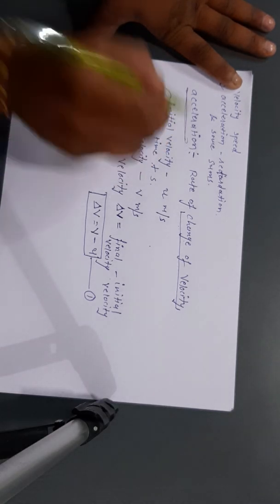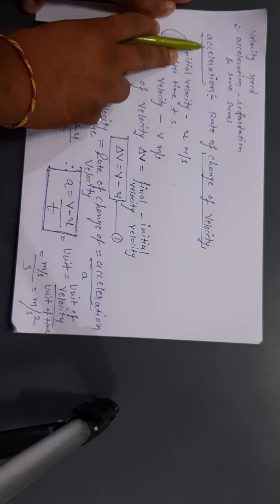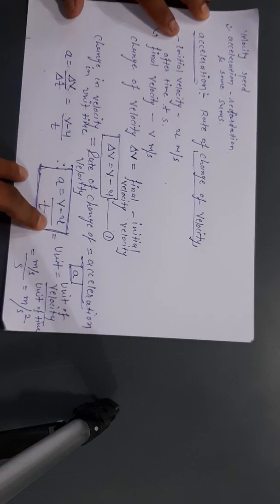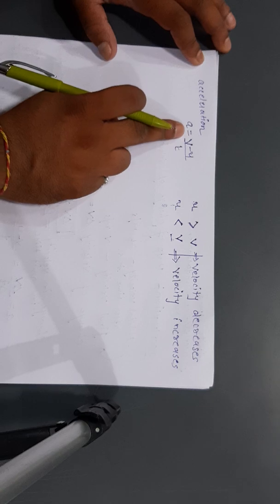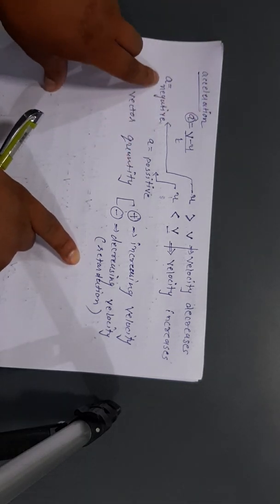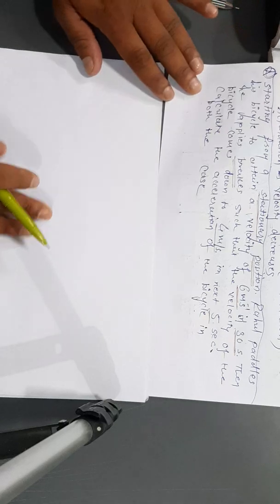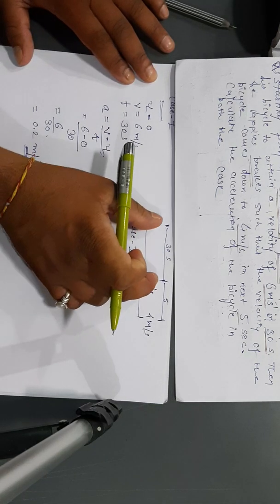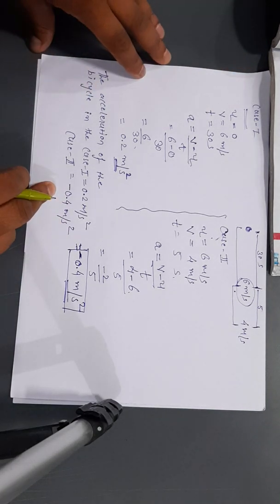Std9 Science "Concept of Acceleration" Video 3 Date:22-04-2020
Saraswati Shishukunj @ In this video you will learn the defination, concept & normal sums related to acceleration.